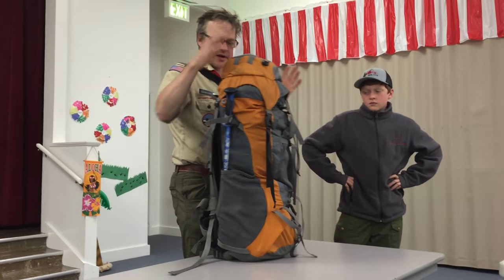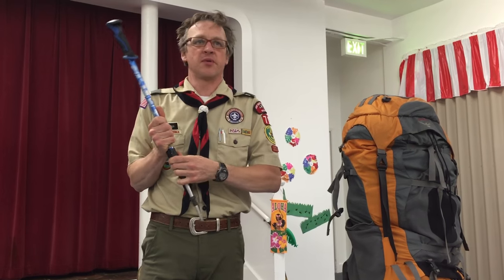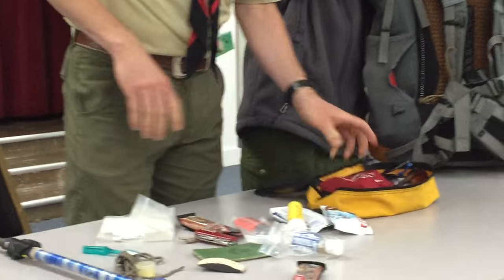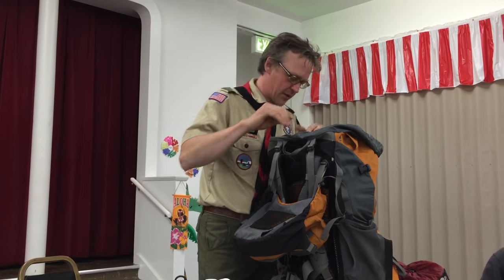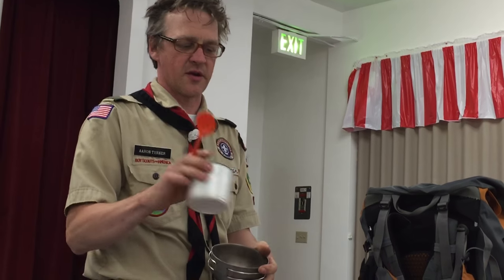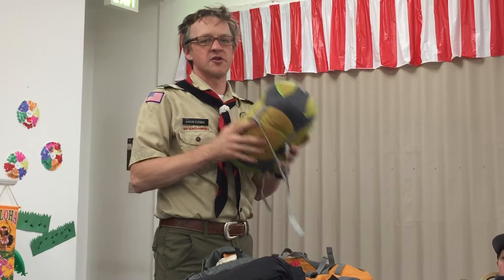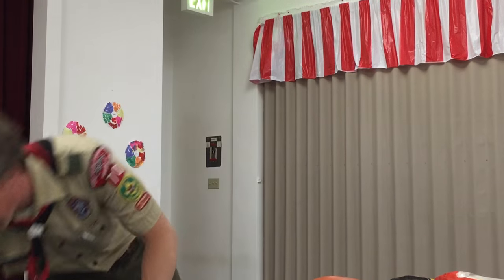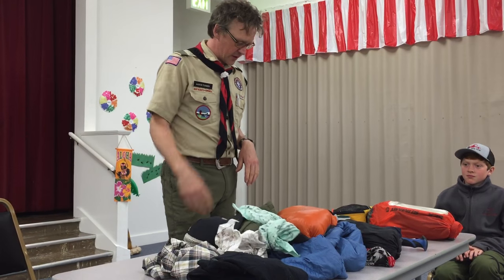Philmont Crew Pack Guide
ASM Turner provides great guidance and tips for organizing your backpack and gear for Philmont.